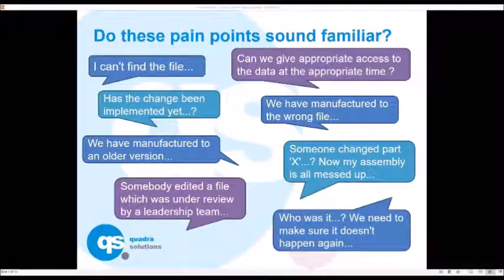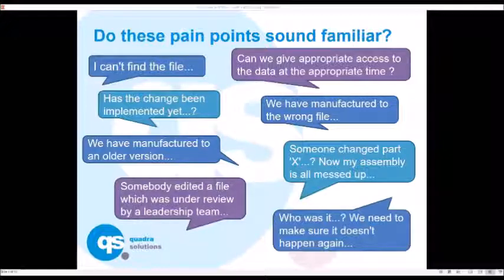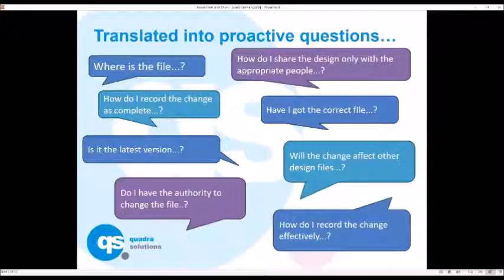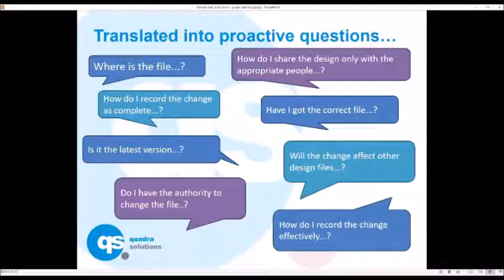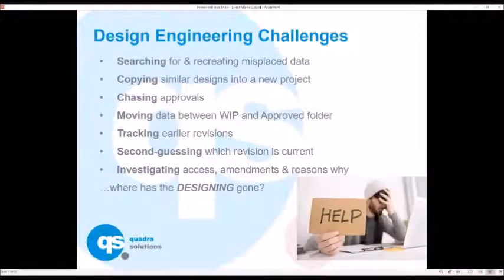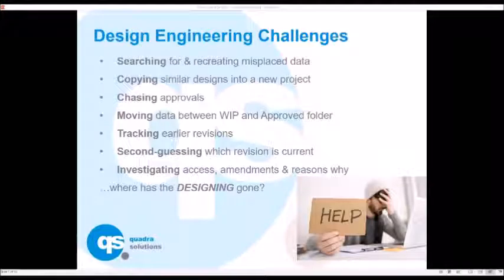Talking Vault 'Two men and a Vault' - Part 1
Talking Vault 'Two men and a Vault' - Part 1 - Autodesk Vault Data Management

llo and today we are Talking Vault

We are going to initially look at the pain points associated with the day to day workflows of an engineer and the sort of questions that get asked.

We can't find the file
How do I record the changes?
We manufactured to an older version
Has the change be implemented yet?
Can we appropriate access to the data at the right time?
Who was it that actioned the change?
Vaults main competitor, as seen by most is, Microsoft Explorer, however this method for filing, recording and tracking AutoCAD, Inventor and other CAD files is not sufficient.

With AutoCAD and Inventor files, every part could have multiple components, connected workflows and general arrangements. With an Inventor file, the difficulty is that it can be used in multiple locations in multiple designs and changing that part could affect and have a knock on effect on numerous different files, parts and assemblies that if changed could cause lots of problems for those designing and manufacturing etc. Autodesk Vault provides more information about where that file is used and ultimately what other designs will be affected as a result.

Traceability

What happens when you open up other peoples drawing, make changes, save over it and overwrite copies of the file (ultimately changing the file forever) with no traceability of what change was made and what impact it has had elsewhere in the business. ?

Flexibility of Autodesk Vault

Vault no longer just stores DWG files. It can host a hold range of files which relate to your design. Anything that can be put into Windows Explorer can be put into the Vault.

The Design Engineering challenges which make Vault an important tool include:

Recreating misplaced data
Copying similar designs into a new project
Chasing approvals
Moving data between WIP and Approved folder
Tracking earlier revisions
Second-guessing which revision is current
Investigating access, amendments and reasons why